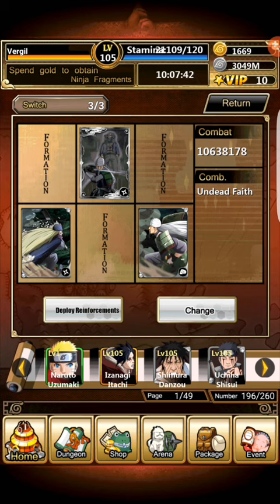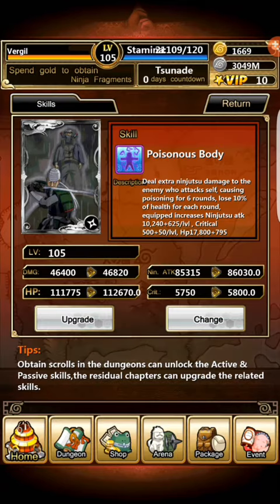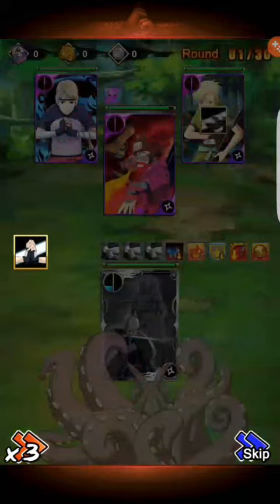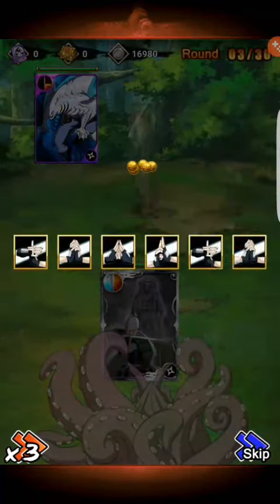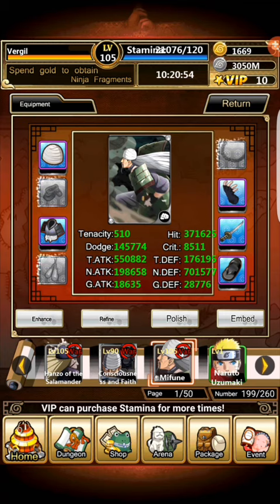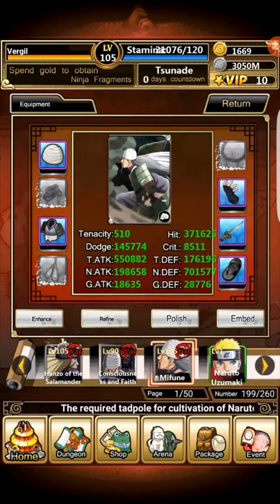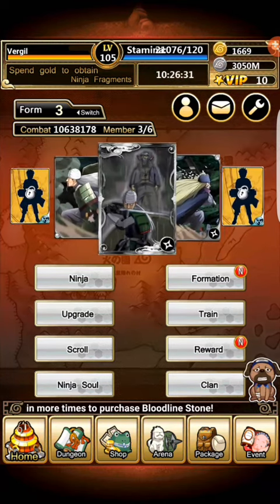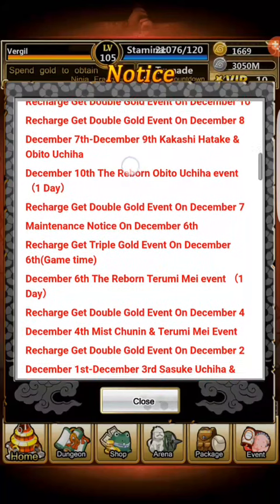Hanzo mifune combo card showcase